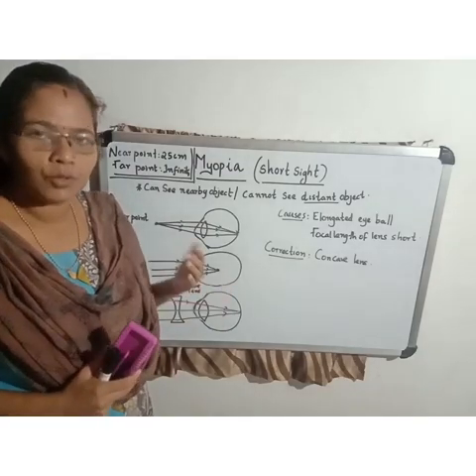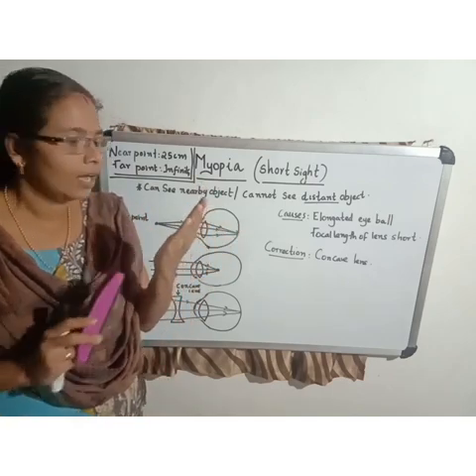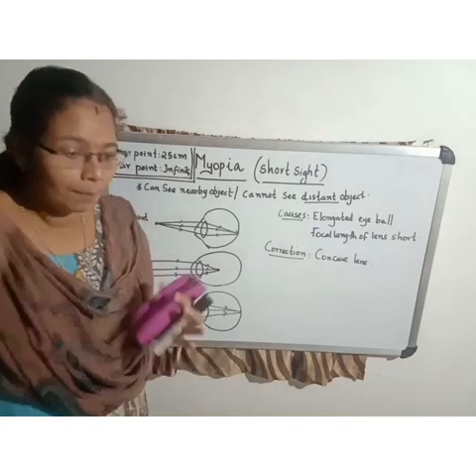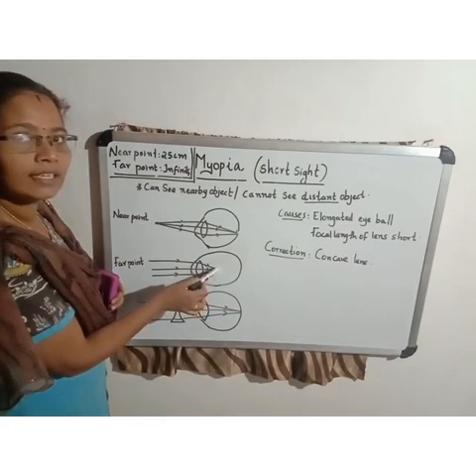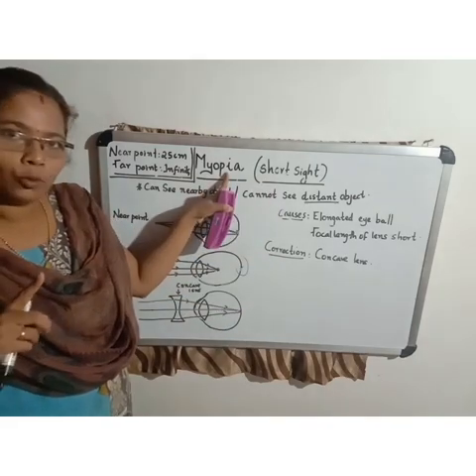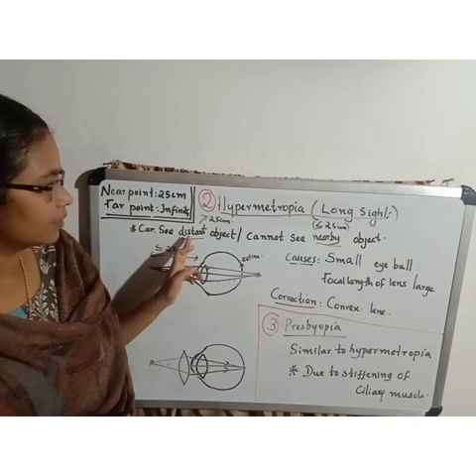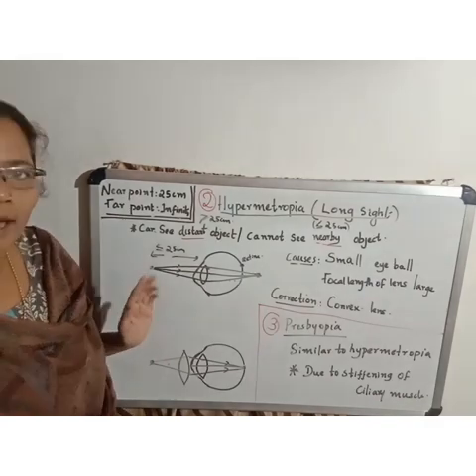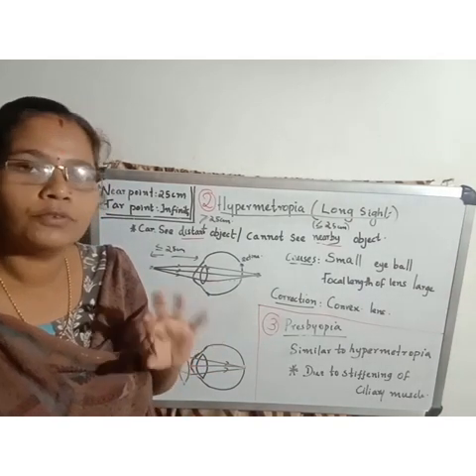Defects of vision,, myopia, hypermetropia, presbyopia